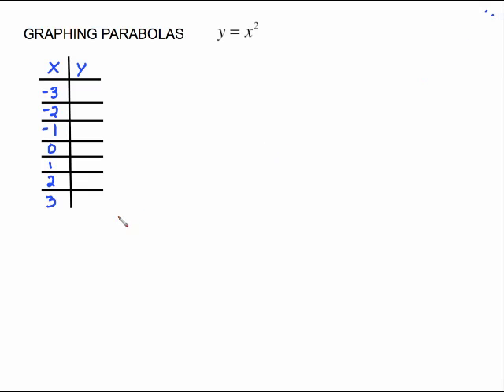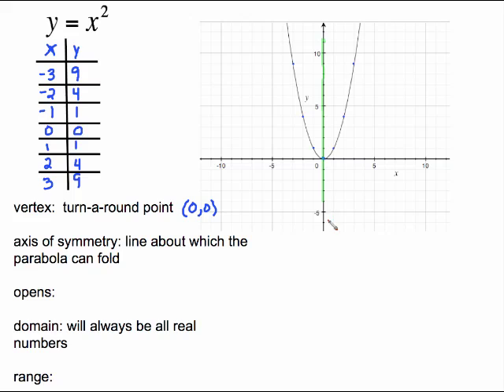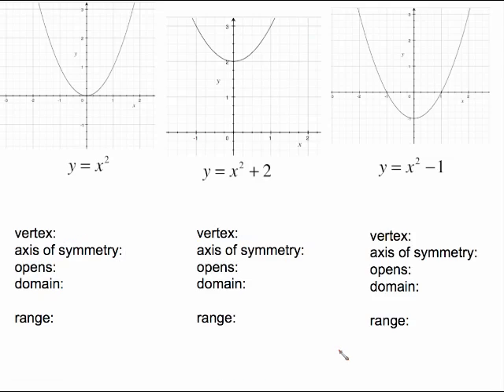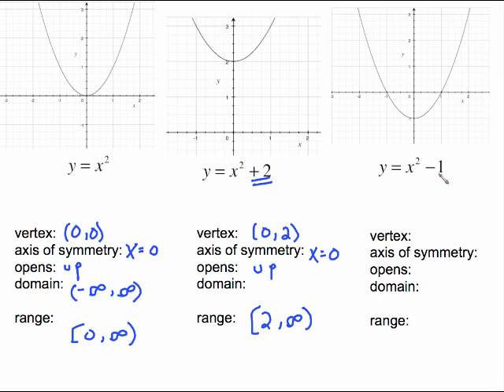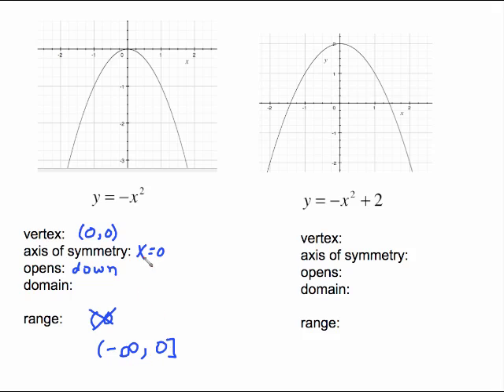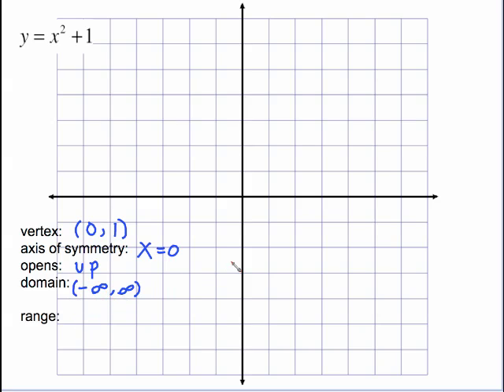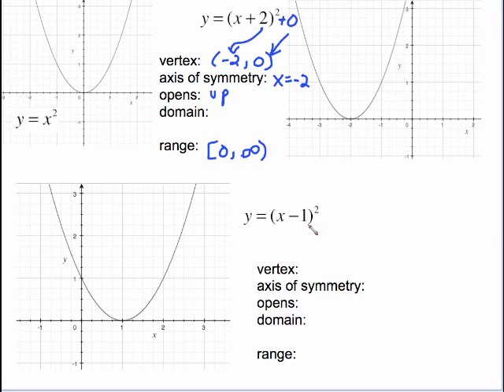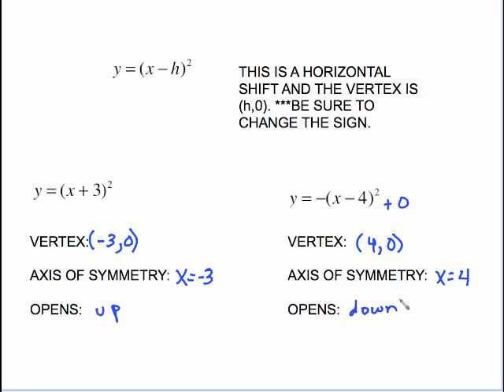MAT1033 GRAPHING PARABOLAS PART 1.mp4